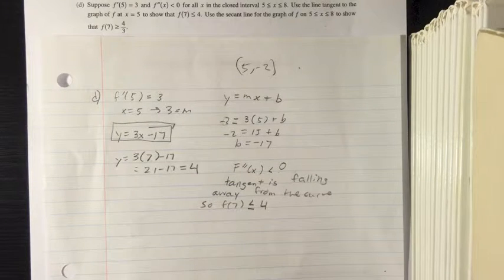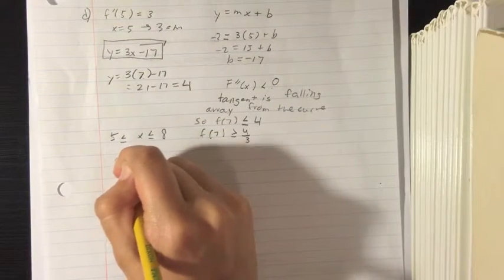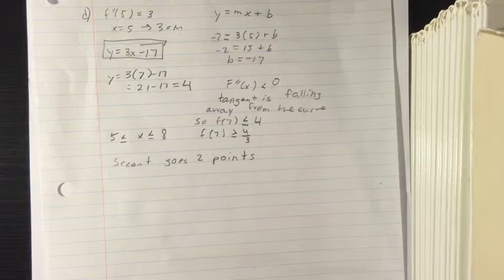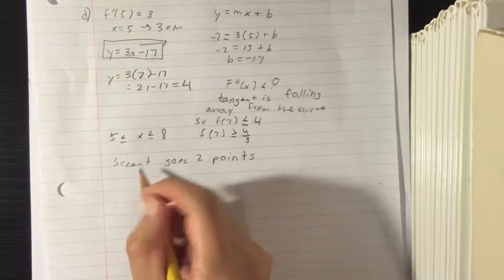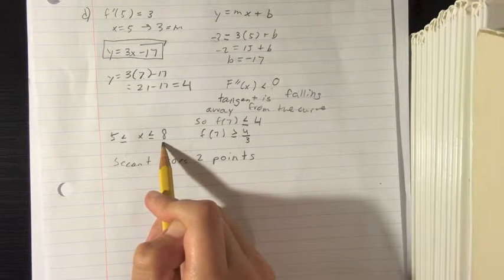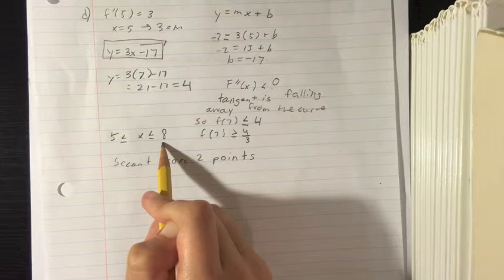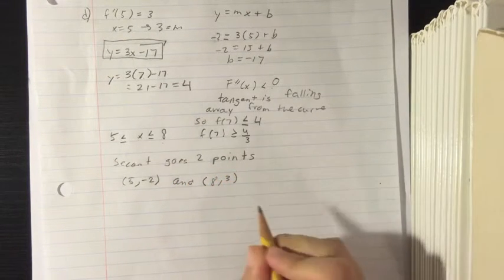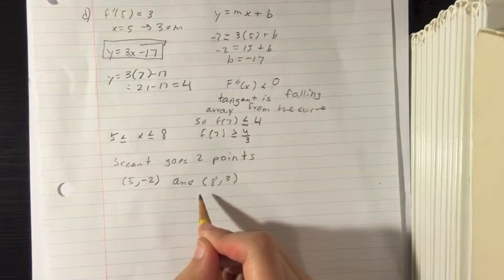FRQ Video Project AP Calc AB